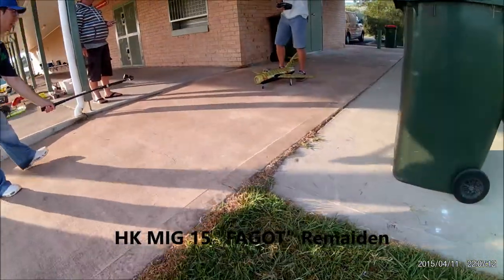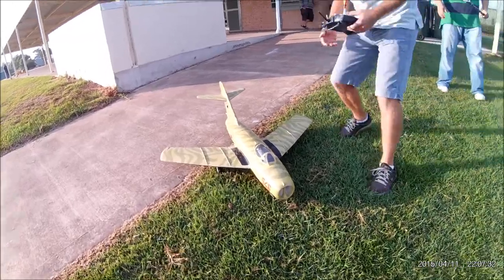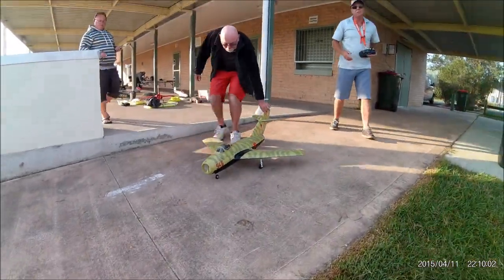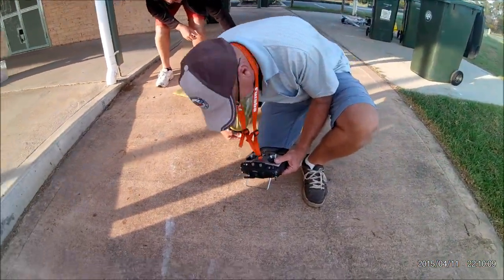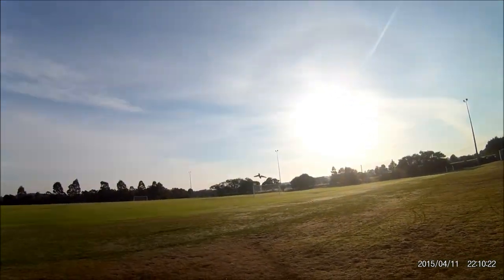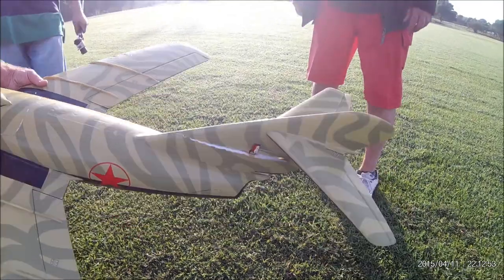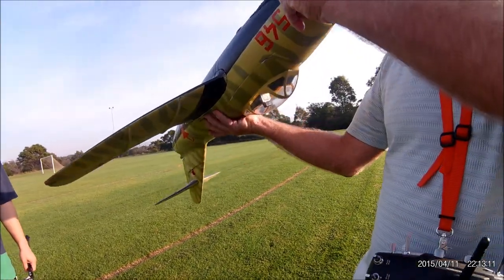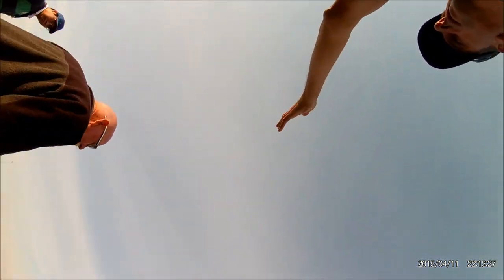The Fagot Flies eventually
Perseverance pays off as the Hobbyking MIG 15 eventually leaves terra firma for a brief but spectacular maiden flight.